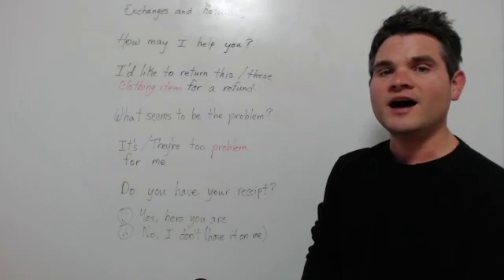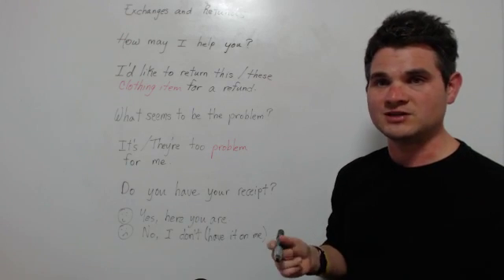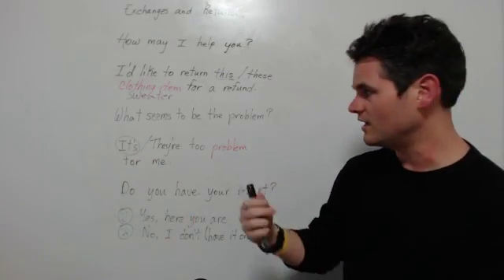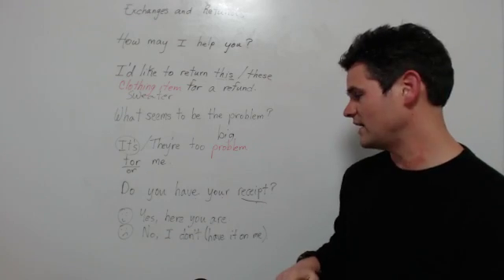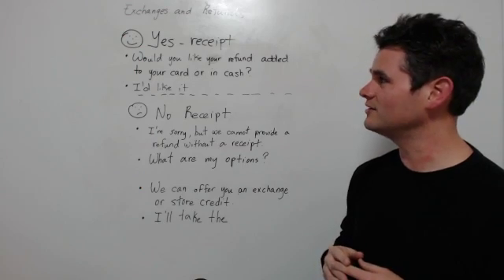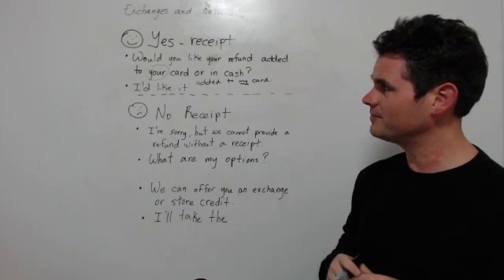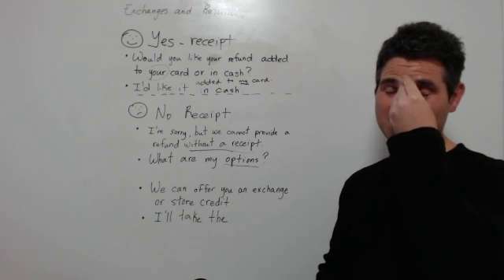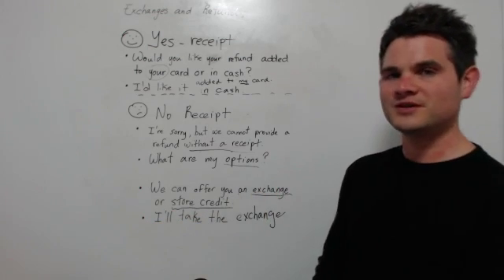5. Shopping Spree : Exchange and Refund_L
5. Shopping Spree : Exchange and Refund_L